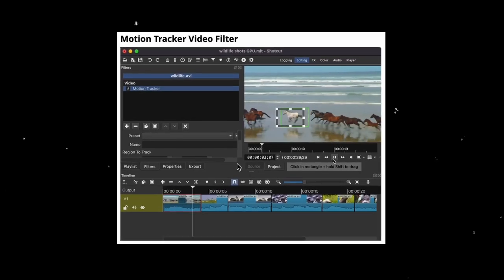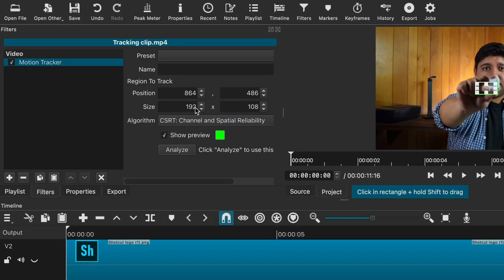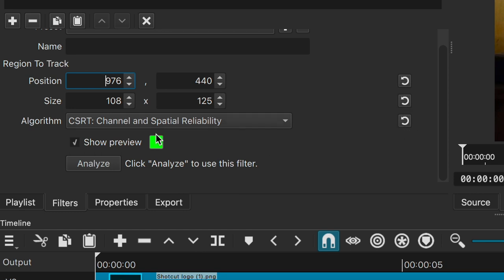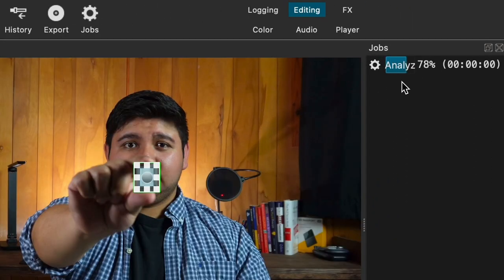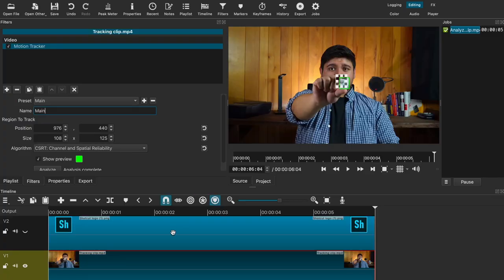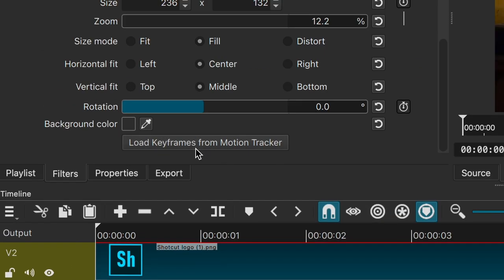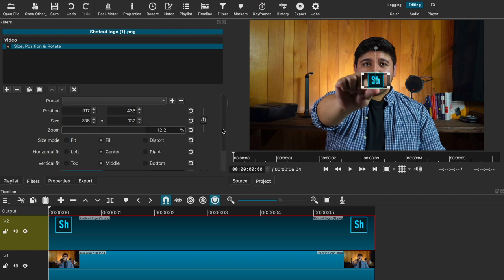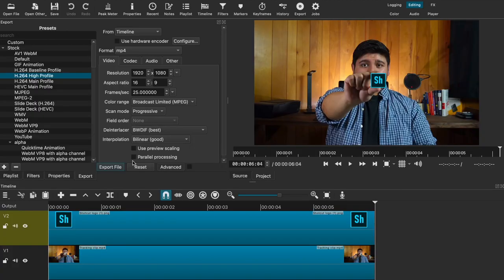Shotcut Made Motion Tracking Easier!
A recent Shotcut update brought a New Motion Tracking Filter, making Motion Tracking Even Easier!

- EJ Tech